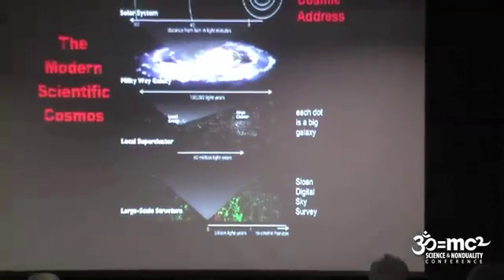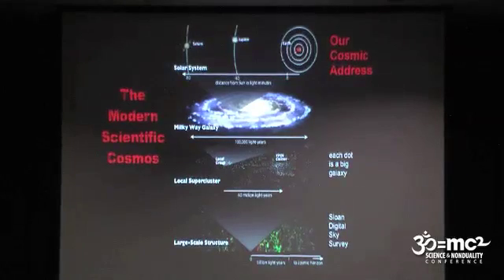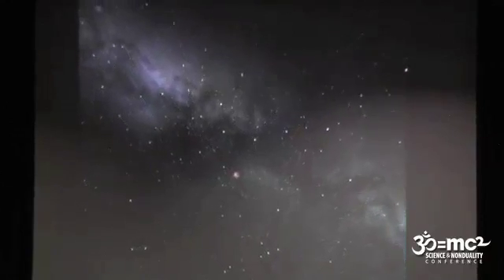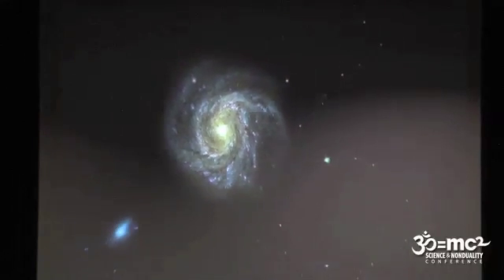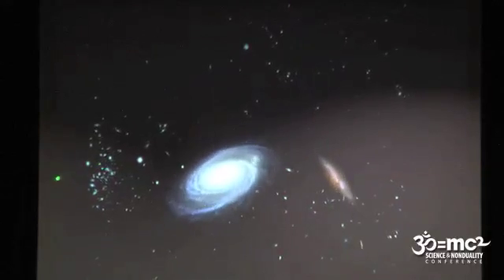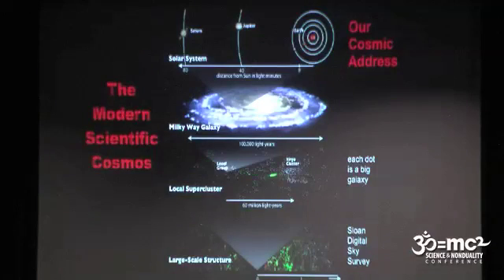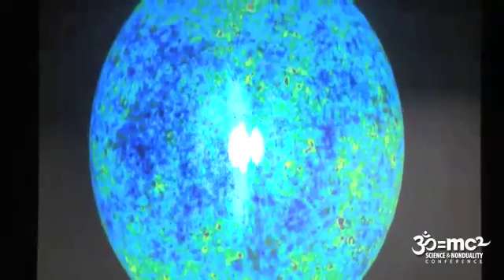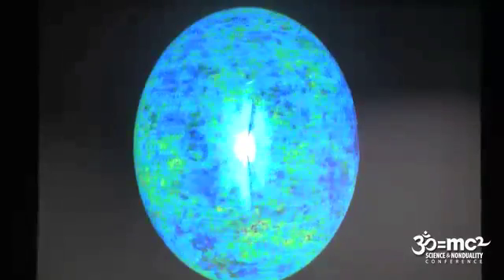Consciousness of the Cosmos - Joel Primack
Clip from Joel Primack's talk at SAND'12.

Astronomers have discovered that the universe is like nothing anyone could have guessed. For one thing, it is 99.5% invisible -- everything visible makes up only about half of one percent of the cosmic density. But a combination of observations, theory, and supercomputer simulations has allowed us to visualize the evolution and structure of the entire universe, the invisible as well as the visible, from the Big Bang to the present and into the future. The invisible dark matter and dark energy control the evolution and future of the cosmos. In the far future, the visible universe will consist of just the nearby galaxies that are bound together by gravity. We humans could be the source of intelligence in the entire future visible universe -- if we can during the 21st century come to a just, peaceful, sustainable relationship with each other and our home planet.

Joel R. Primack, PH.D.
Professor of Physics at the University of California, Santa Cruz

Joel R. Primack is one of the world's leading cosmologists and a creator of the foundational theory of Cold Dark Matter, which is the basis of the standard modern theory of the universe. He and his team use some of the world's biggest supercomputers to simulate the evolution of the universe, and they compare the results with observational data. Primack has recently chaired the Forum on Physics and Society of the American Physical Society, as well as the Committee on Science, Ethics, and Religion of the American Association for the Advancement of Science. He is a coauthor with Frank von Hippel of Advice and Dissent: Scientists in the Political Arena (1974). With Nancy Ellen Abrams, he is co-author of The View from the Center of the Universe: Discovering Our Extraordinary Place in the Cosmos (Penguin/Riverhead, 2006) and The New Universe and the Human Future: How a Shared Cosmology Could Transform the World (Yale University Press, 2011) . Primack and Abrams are married and have a daughter, Samara Bay (samarasworld.com).